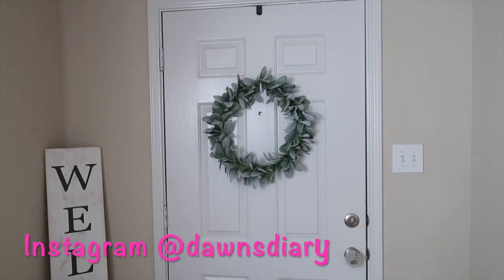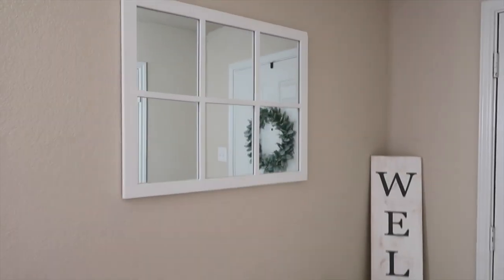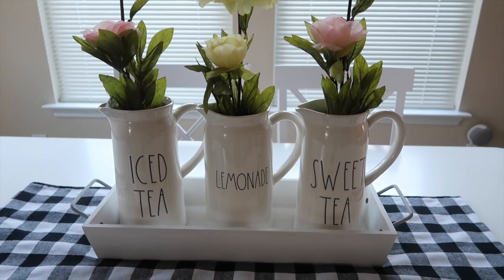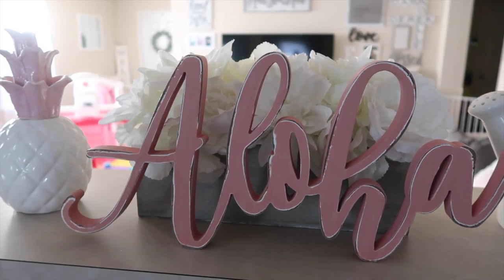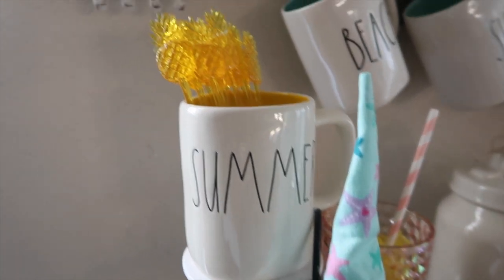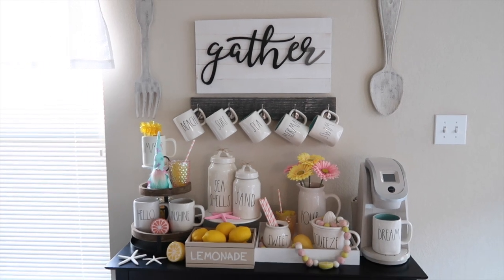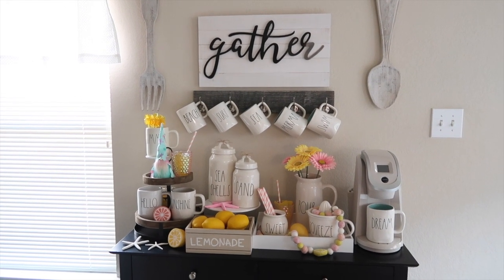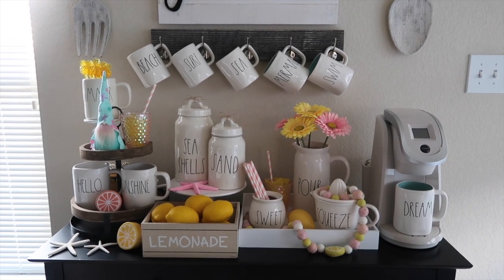Summer Home Decor Tour 2019 | Rae Dunn Summer Collection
Hey guys!  It's been a minute!  Sorry I've been a little MIA, mom life has taken a bit of priority over my channel recently.  I know this video is super late, but I still wanted to share my summer decor & my summer Rae Dunn pieces with you.  What is your favorite color/style to decorate with for summertime?

Etsy shops

Welcome sign

About me

On my channel you will see lifestyle, decor & vlog content.  I am a stay at home mom with a toddler daughter.

This is not a place for negativity.  Any rude or hateful comments will be deleted & you will be blocked.  Positive vibes only.

*This video is not sponsored, the thoughts & opinions are my own.